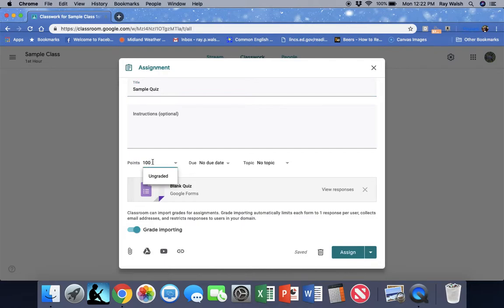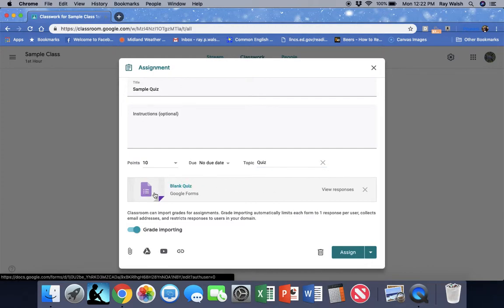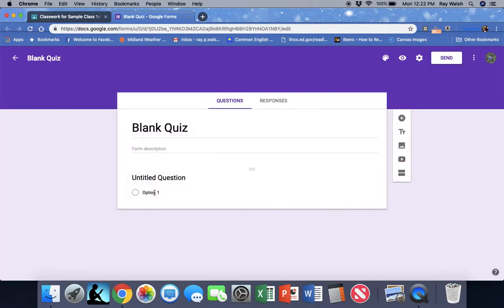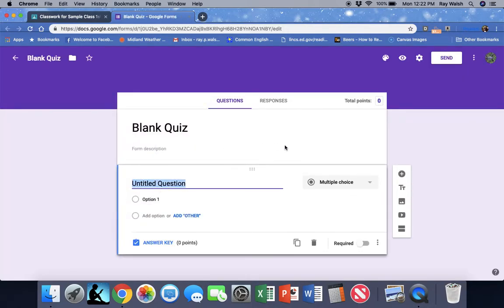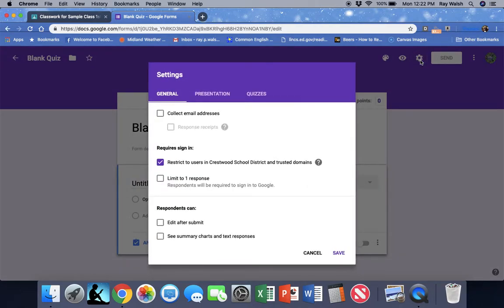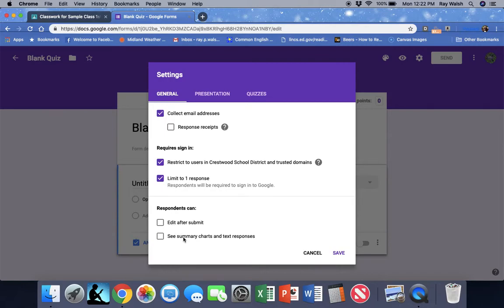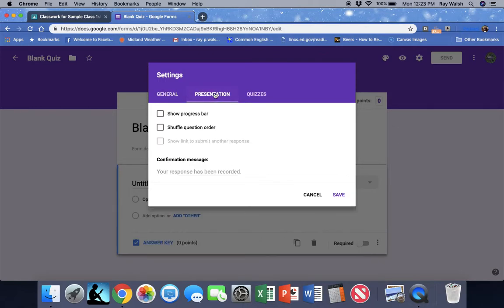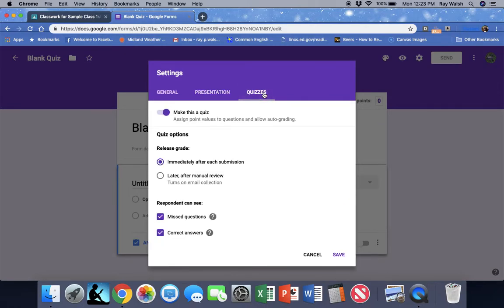Setting up a Quiz